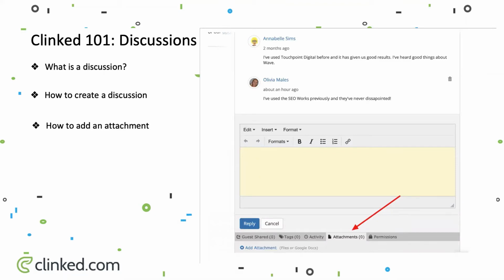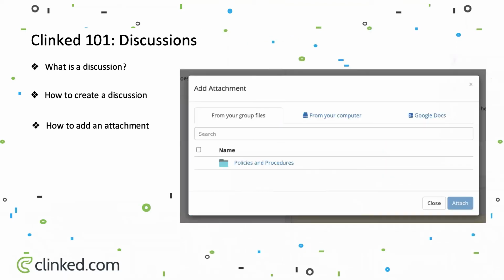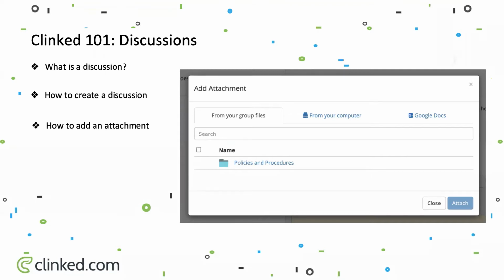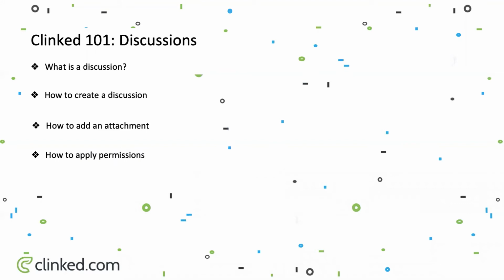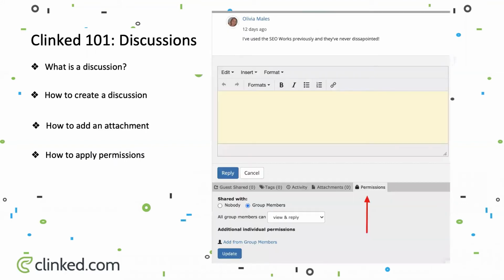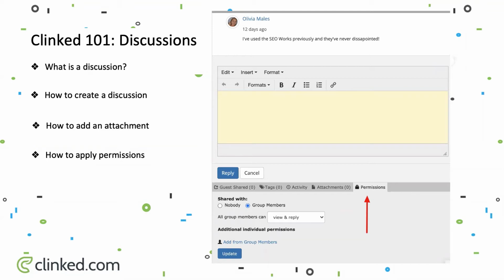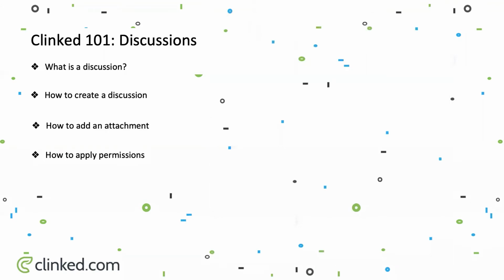Clinked 101: Discussions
Our team walks through how to use the Discussions Tool in Clinked with your clients, teams and partners - especially for needs of our current remote working situations. We will also share on use cases, toptips and open up for Q&A.

What Is A Discussion? - 0:52
How To Create A Discussion - 2:50
How To Add An Attachment - 4:59
How To Apply Permissions - 6:39
How To Filter Discussions - 8:40
Resources - 9:44
Q&A - 11:33